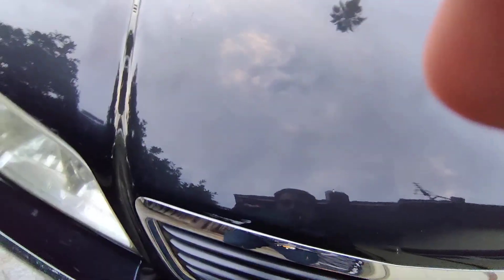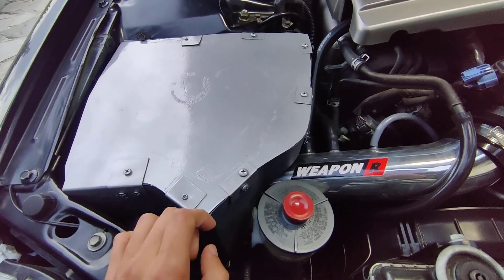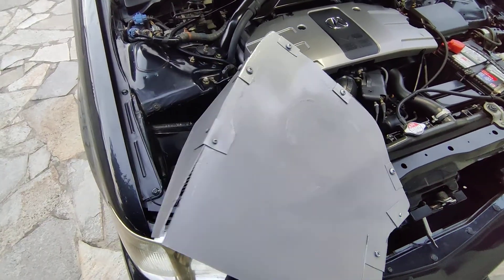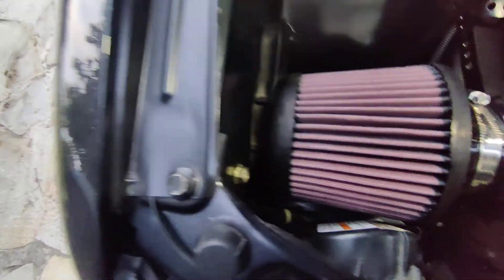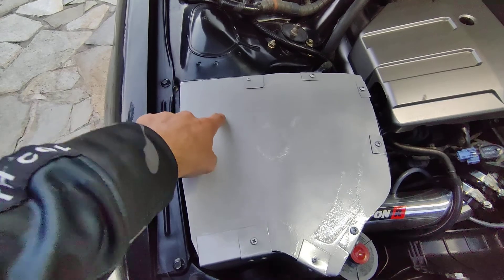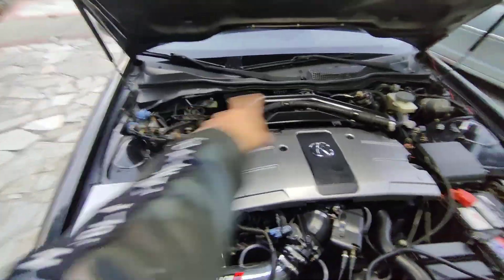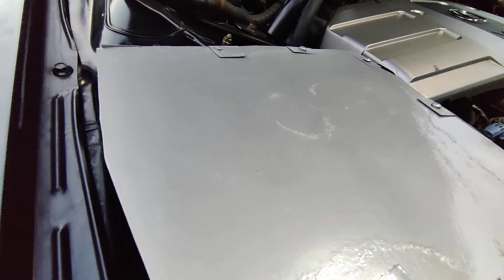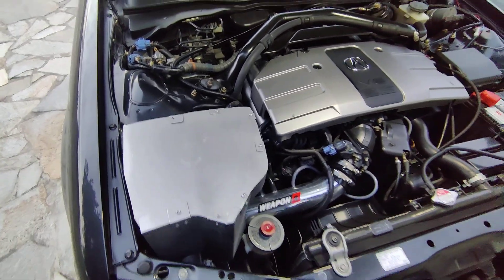Acura RL update: cold box